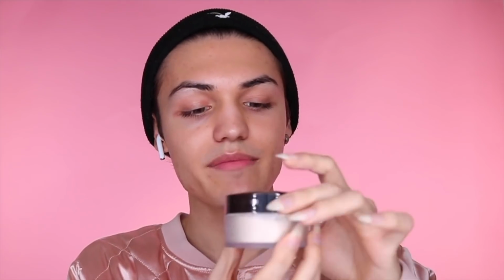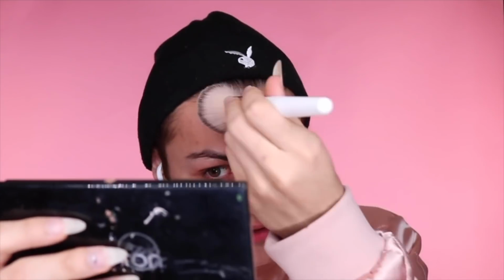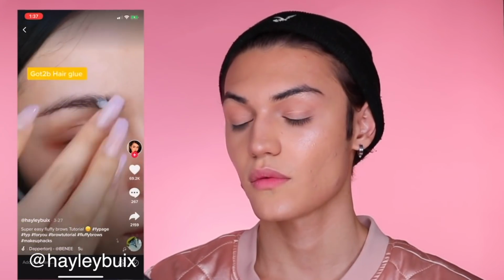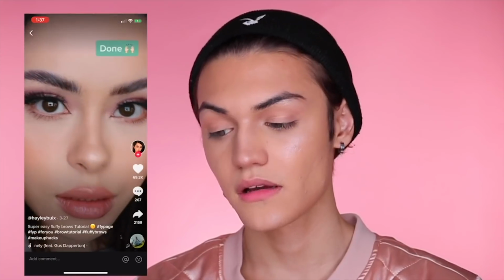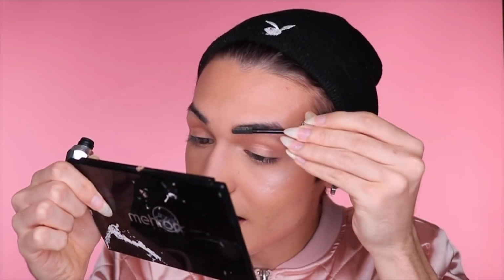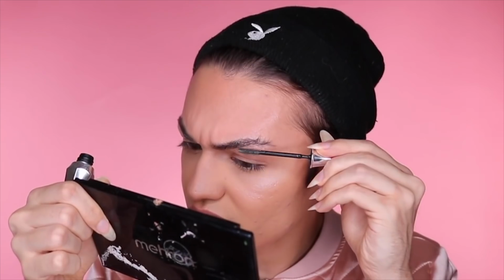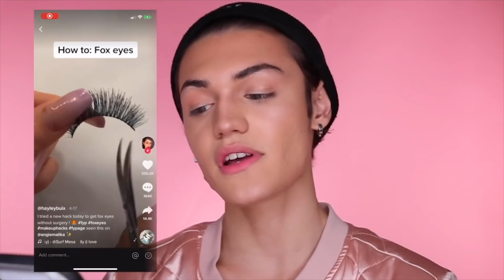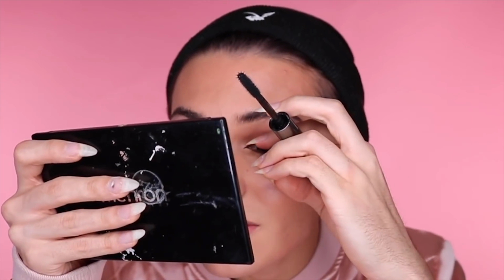Trying TIKTOK MAKEUP HACKS! Do they WORK?? (fox eye, face lift concealer etc.) | Indigotohell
Happy Saturday guys! Wanted to test out some TikTok hacks i've been seeing on the app recently! Lmk what you guys think about these trends and hacks down in the comments below! :)
PRODUCTS USED:
These products are NOT sponsorships or product placement unless otherwise specified. If you are interested in any of the products mentioned in this video and you want to support me you can use these links :)*